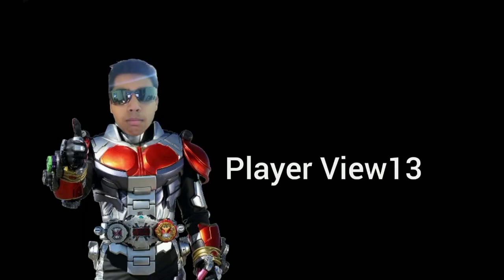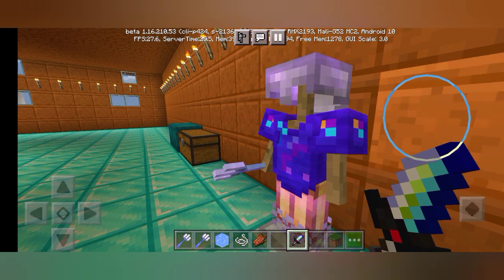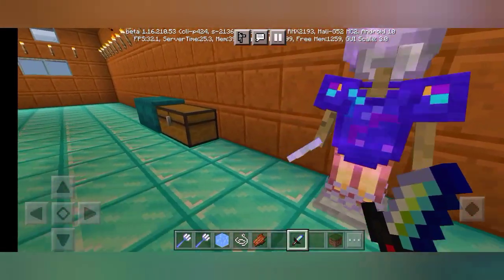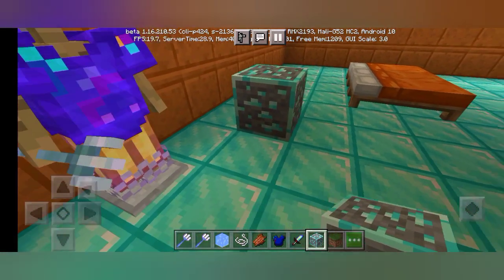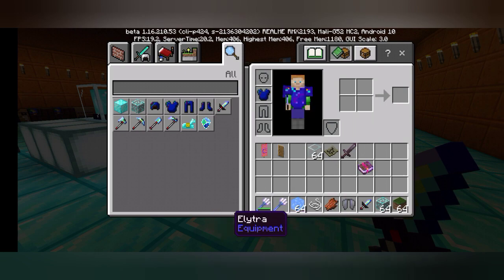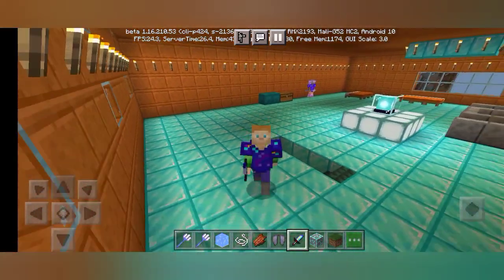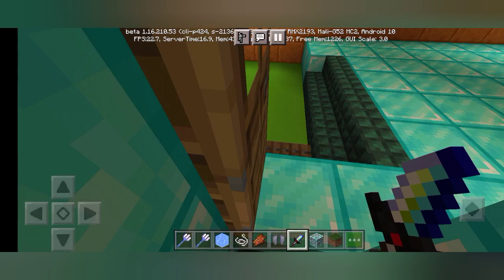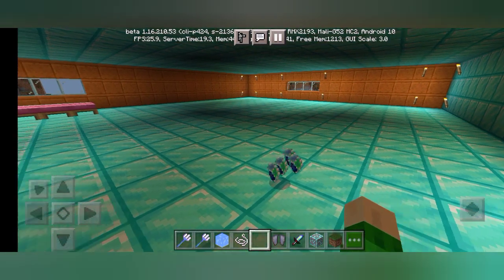I am trying your resource pack!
Watch the Resource pack launch here!